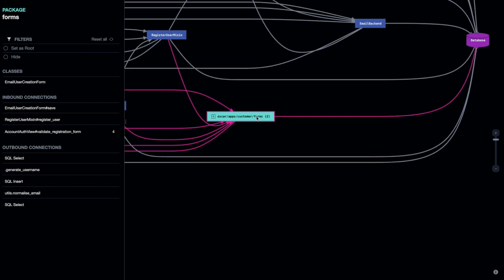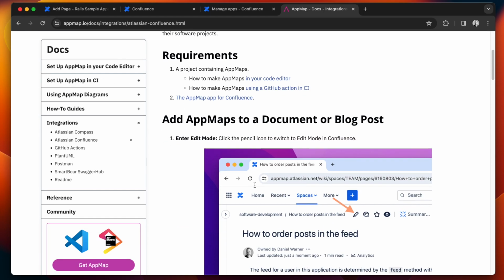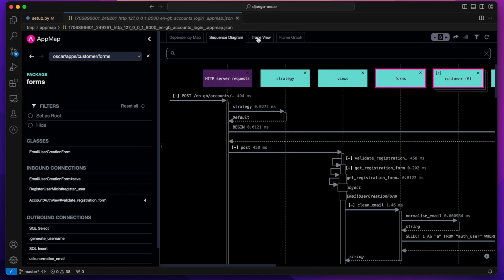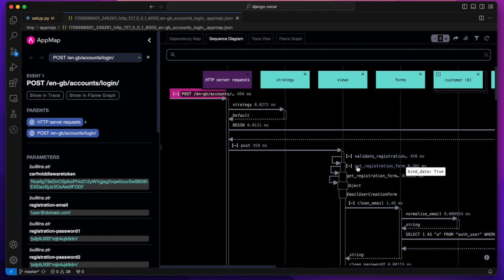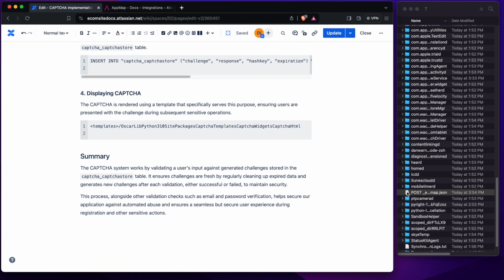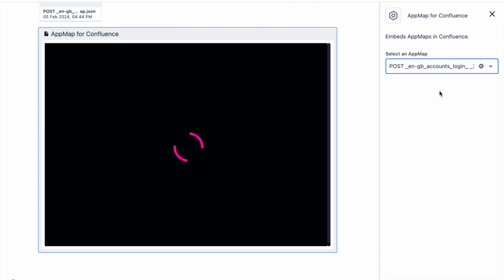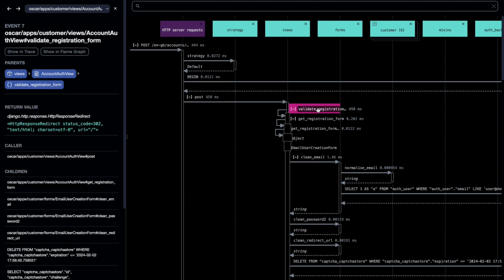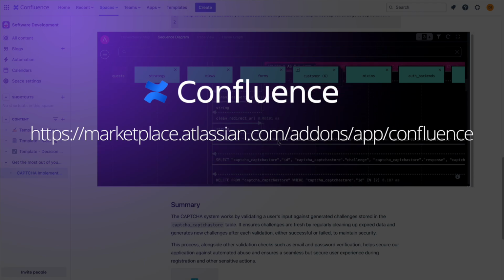Automatic, interactive diagrams of your software in Confluence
Introducing AppMap for Confluence!

You can now share visual depictions of your application’s  runtime behavior with your team by embedding AppMaps directly into your confluence documentation.

AppMaps are generated automatically from your running code and do not require hand coding or special markup.

AppMaps are interactive, enabling you to explore your application’s runtime behavior as sequence diagrams, flame graphs, dependency graphs, and visual trace views.

To embed AppMaps in your Confluence documentation, first you or your site administrator needs to install the AppMap for Confluence application.

This can be done easily from the Confluence marketplace.

Once installed, anyone on your team can embed AppMaps from their development environment into Confluence.

The process of embedding AppMaps is simple, and AppMap provides an easy-to-follow user guide

I am creating a documentation page to describe a new feature, CAPTCHA verification, that I added to our python-based ecommerce application.

I want to embed an AppMap that represents this flow to show my team members exactly how it works.

Here is an AppMap that was automatically generated in my development environment. It was created by recording a new user registration request sent to my development server. It shows the Captcha in action.

Note that AppMap is a free tool available in the JetBrains and Visual Studio Code marketplaces. If you don’t have it installed, that is a great place to start.

In this sequence diagram of this AppMap I can show that the captcha has been added to the request for the registration form.

I can also see the SQL queries associated with the captcha validation.

I have the filters set to the correct depth and level of detail to show exactly what I want.

I click to export the AppMap and a JSON file is saved to my local filesystem.

I go back to my page in Confluence.

I make sure that it is in edit mode.

I attach the AppMap to the page by dragging it over from my filesystem.

Next I go up and click the “insert elements” button – the plus sign at the top of the document.

Here I type in and select “AppMap” as the type of element I want to insert. This gives me an AppMap placeholder in my doc.

I click the edit button – the pencil icon, to bring up a sidebar menu with a dropdown containing all the AppMaps attached to this document.

I select the AppMap I want to display and it renders inline.

Note that you will have needed to publish your document at least once for the AppMaps to render in edit mode.

Now my AppMap is inserted in the doc.

The filters are preserved to show exactly what I want.

The embedded AppMap also has a full screen mode for unlimited, deep dives into particular application behavior.

This is a robust way to create visual explanations of code behavior, directly from the code, and make them available to your entire team.

If you are new to AppMap head to the marketplace for JetBrains or VSCode and search for AppMap.

To start embedding AppMaps in your confluence documentation install AppMap for Confluence from the Confluence Marketplace or ask your Confluence administrator about AppMap.